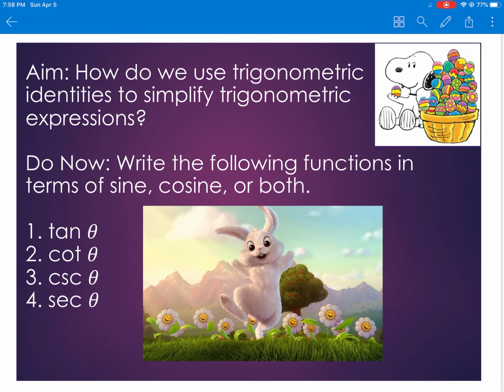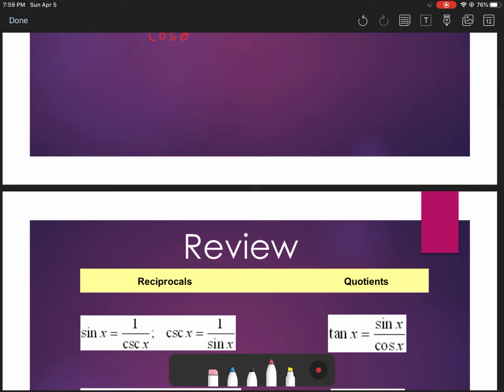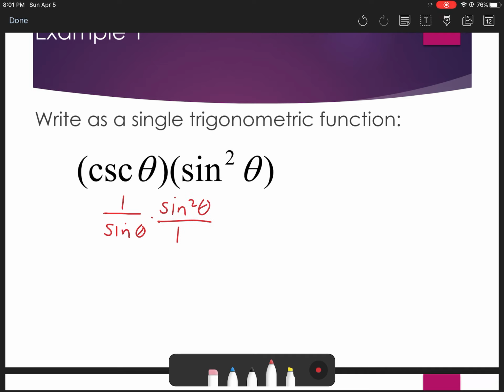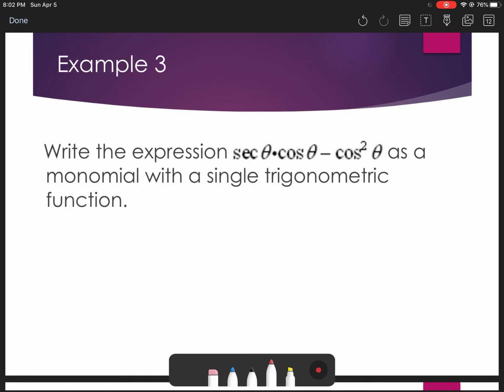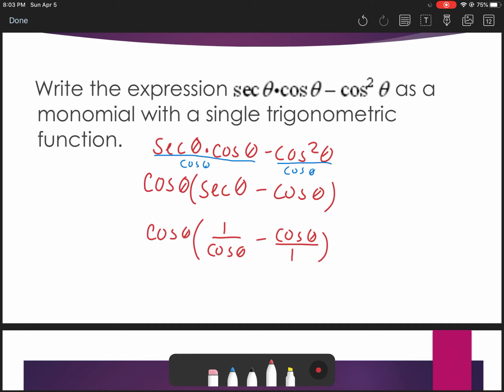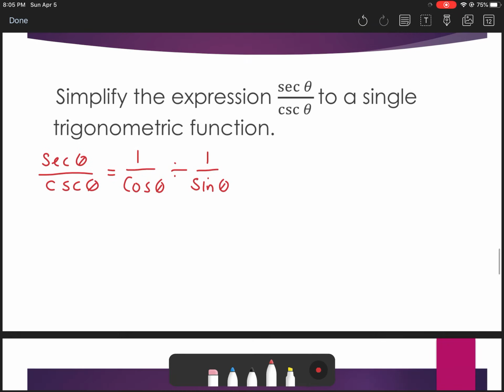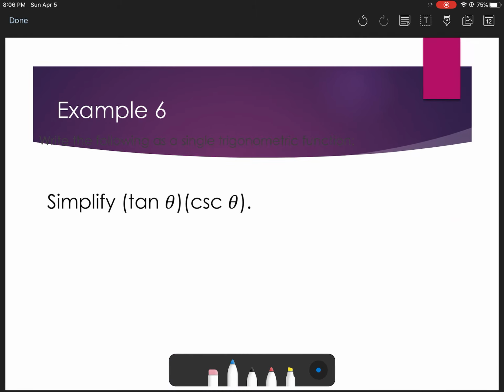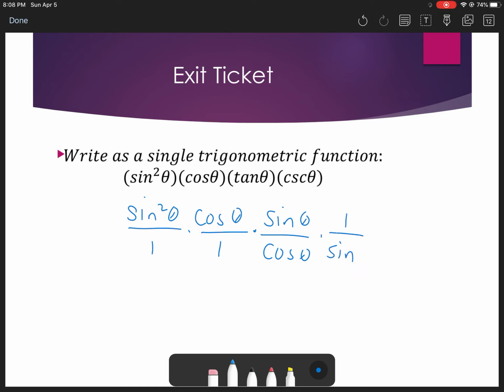Simplifying Trigonometric Expressions